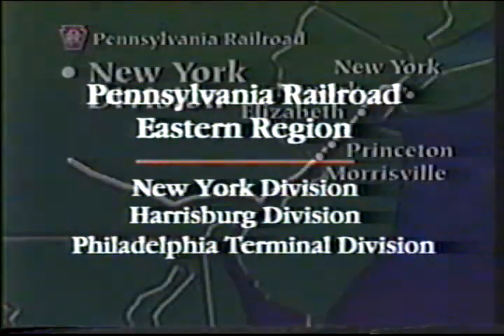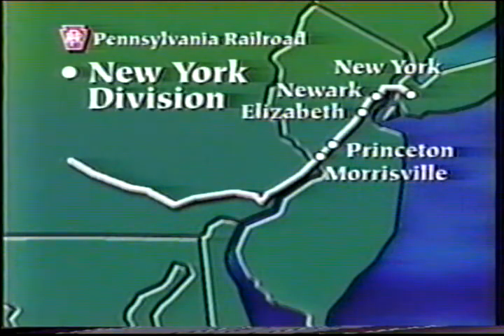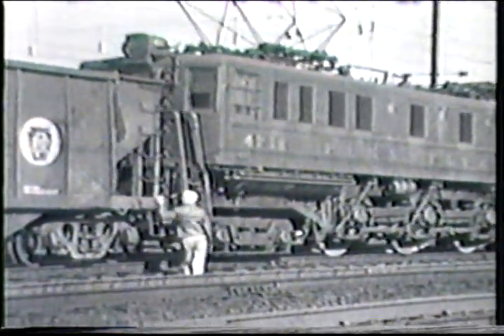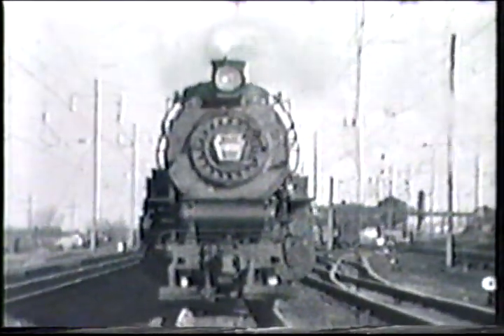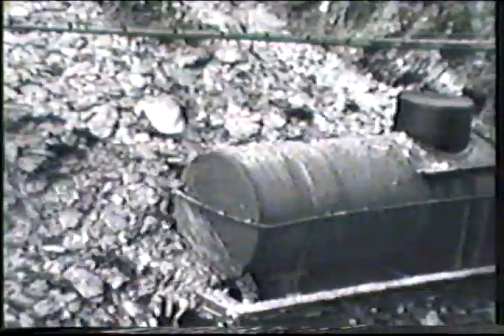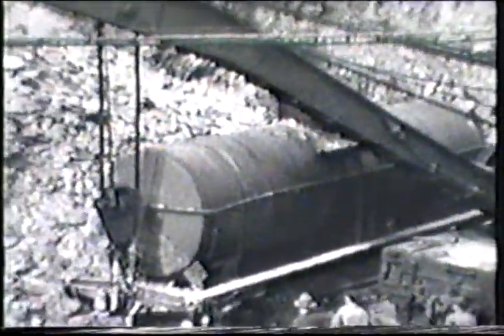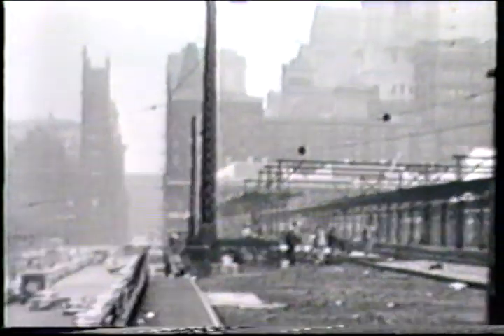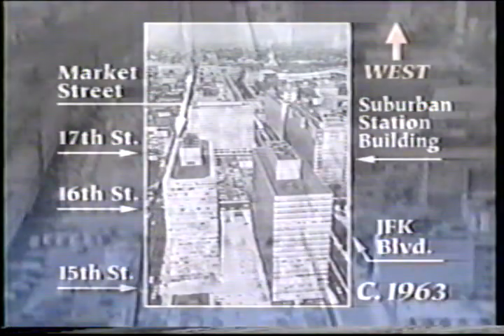Pennsylvania Steam and Electric Years 1936-1952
Vintage Pennsylvania Railroad clips taken from a VHS.